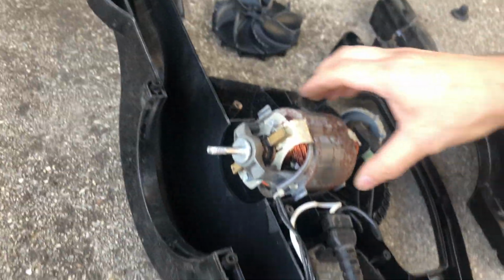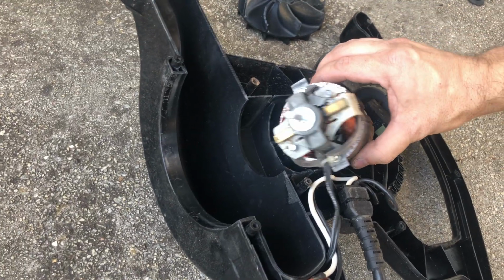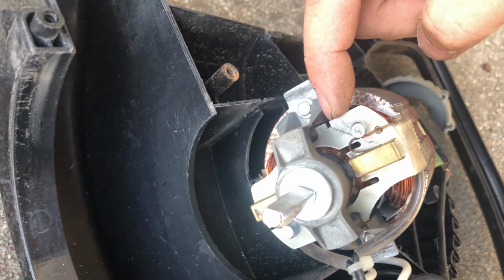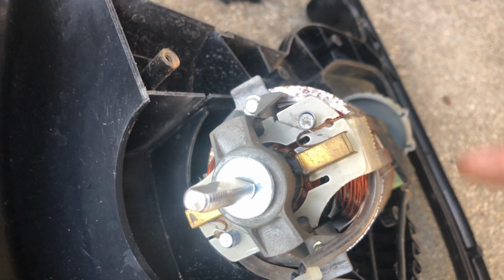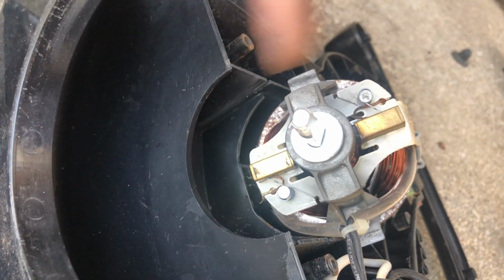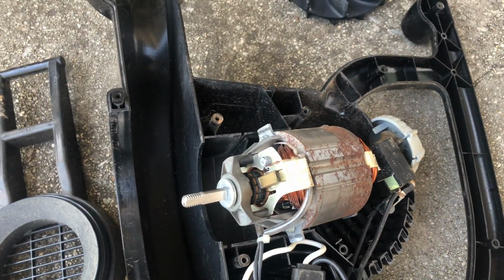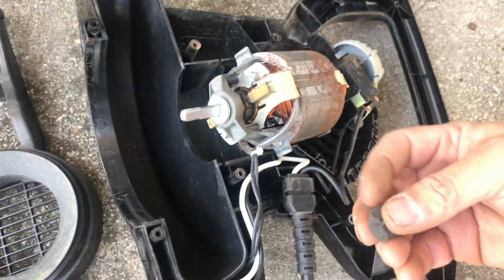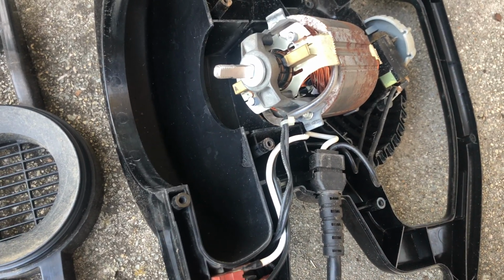Toro leaf blower super blower vac repair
Two problems I found with my leaf blower that is a simple fix and cost me nothing. Enjoy!